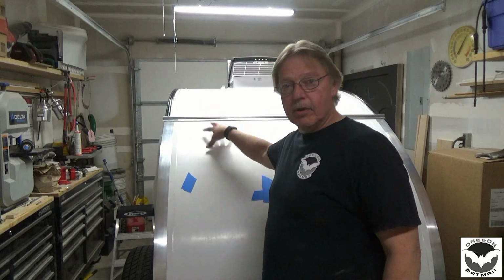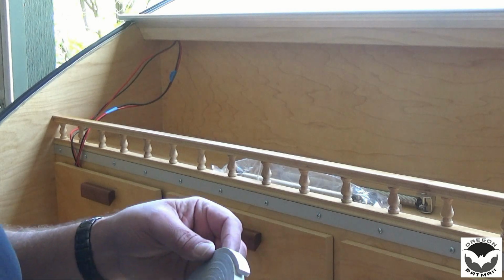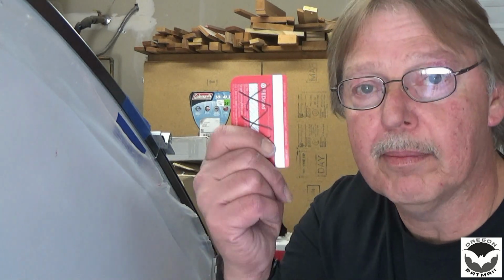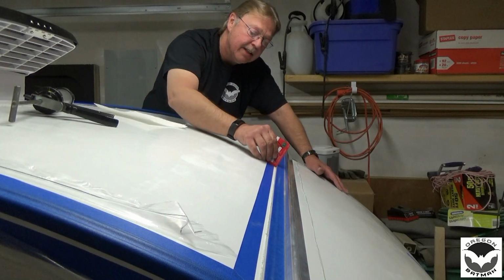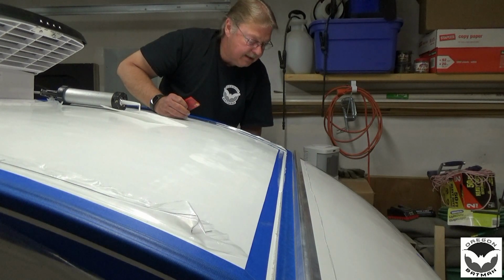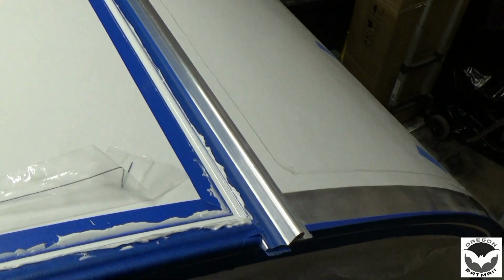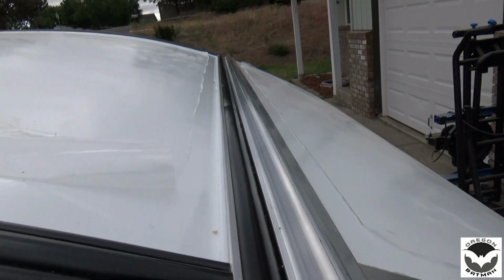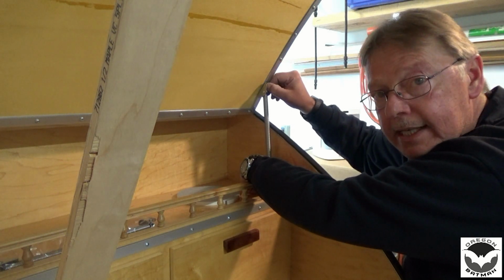Let’s Build A Teardrop * Step-By-Step * - Part 49 (Hatch Supports)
Today we seal the trim and install the hatch supports! This will be a Step-By-Step tutorial on how to build your very own teardrop. A Simple backyard build, a project you will be proud of! We will be covering the bottom and outside of the teardrop with Filon. This will be a lot of fun… hope you stick around and enjoy the process!

If you would like the plans for the Teardrop, link is below!

A. Bateman

Cheers!